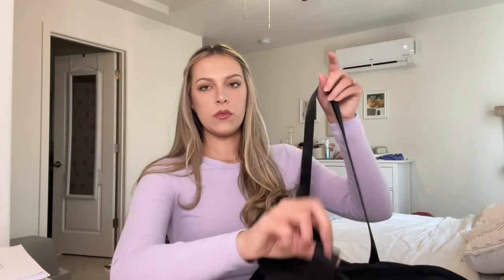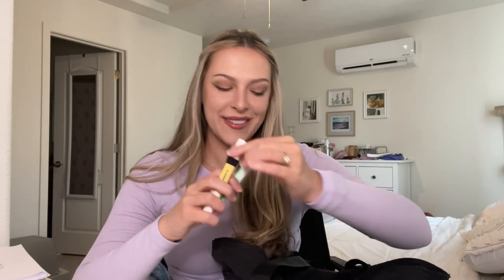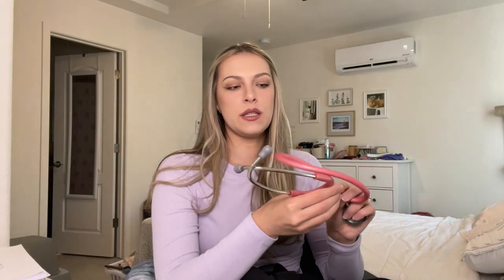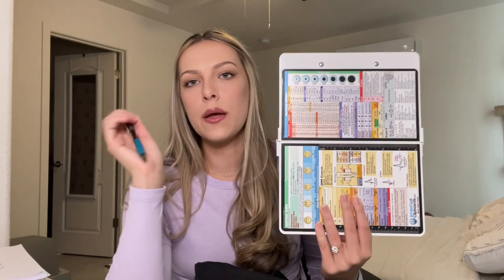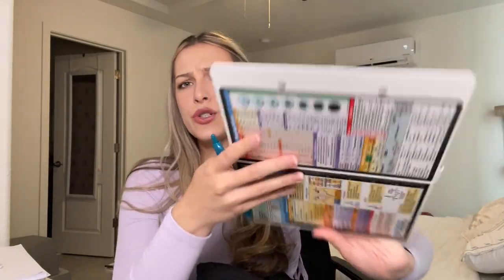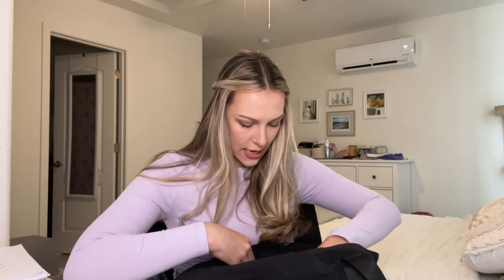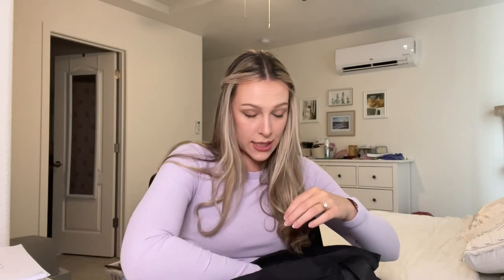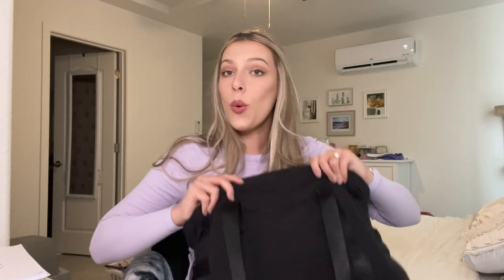What's In My Clinical Bag - Nursing School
Hi guys, in today's video I take you through what I carry in my clinical bag for nursing school. I don't regularly use everything in here but I think it is all nice to have, and your experience may be different.

Stethoscope Case:

Foldable Clipboard:

Trauma Sheers:

Mini Notebooks:

Smell Good Sticks: